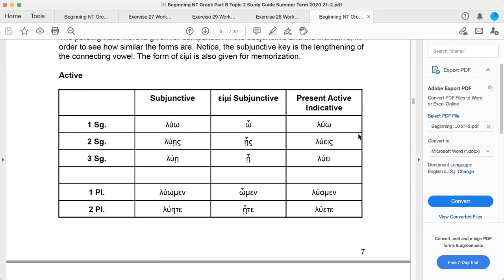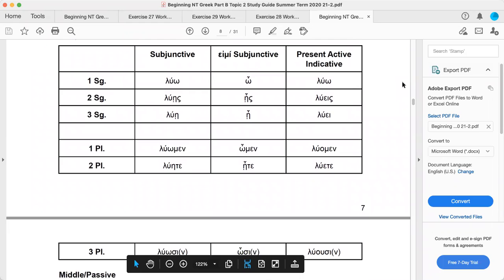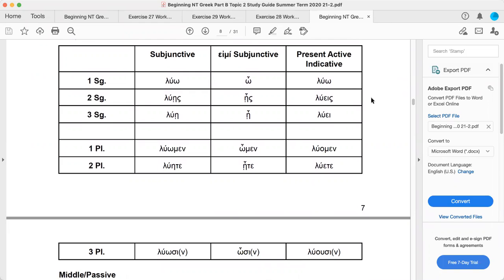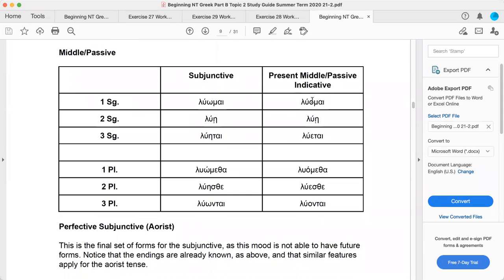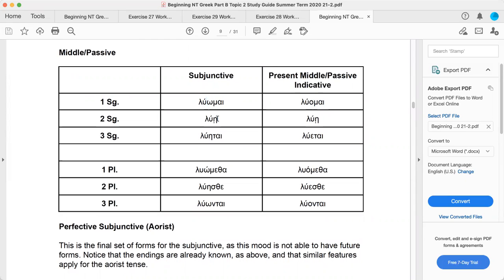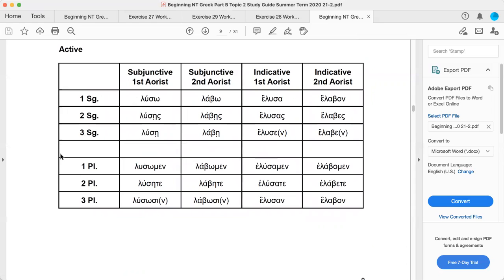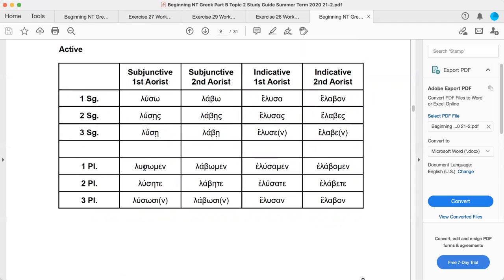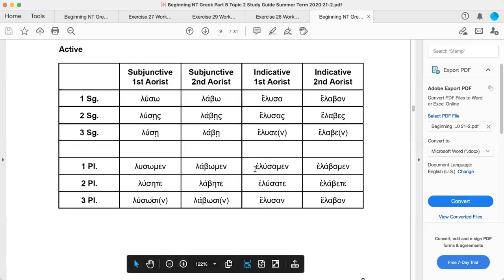TIP: Subjunctive Mood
For use solely in conjunction with ForMission College Beginning NT Greek.